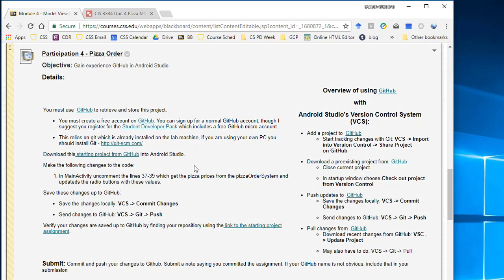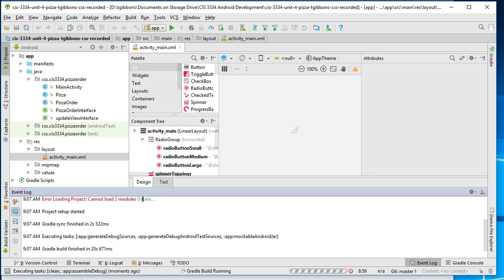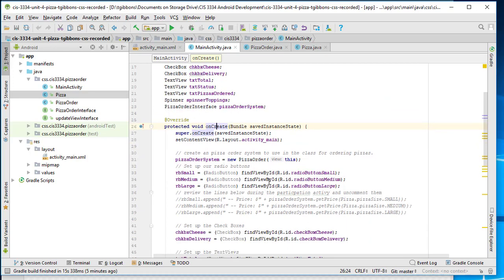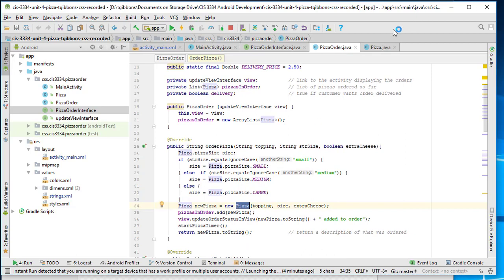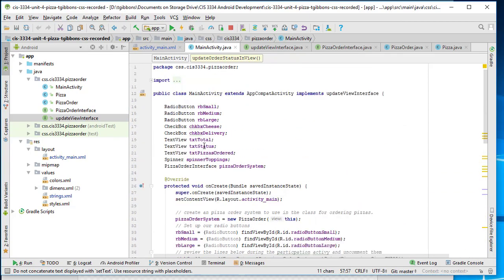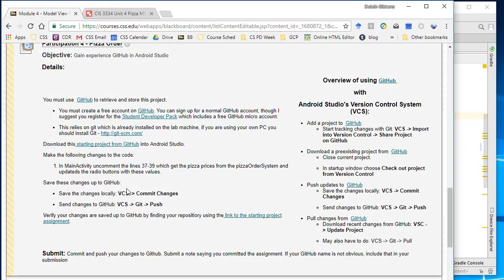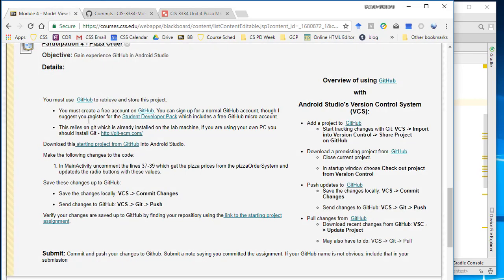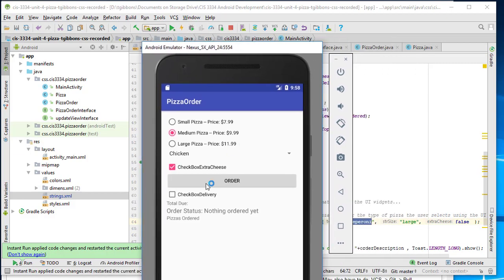CIS 3334 Unit 4 Pizza Order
Walkthrough of the Pizza Order app for Unit 4 for CIS 3334 at St. Scholatica. Goes through the participation activities and hints for the assignment.